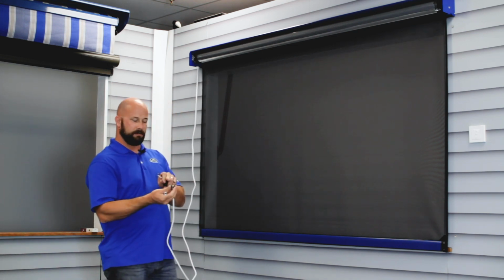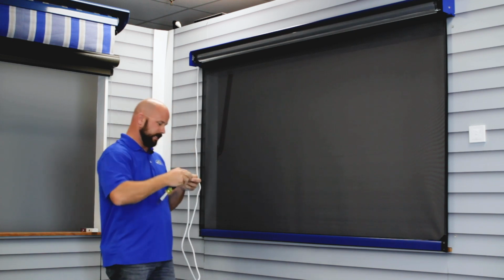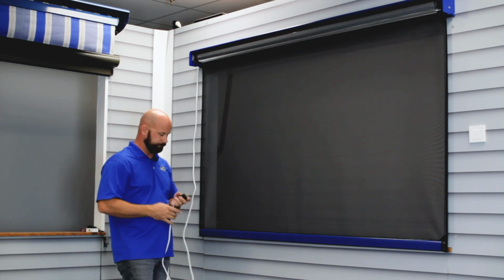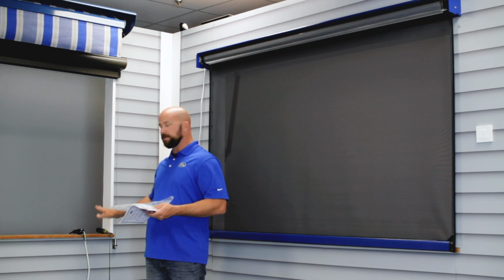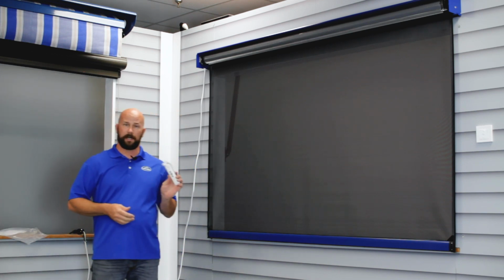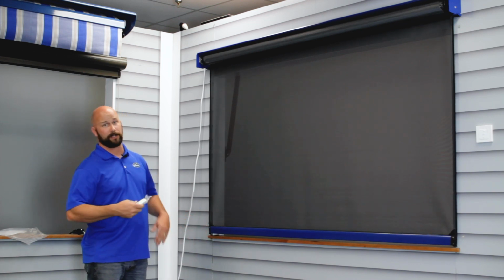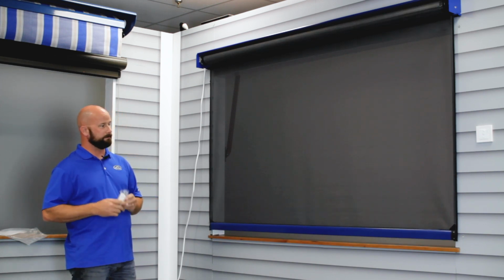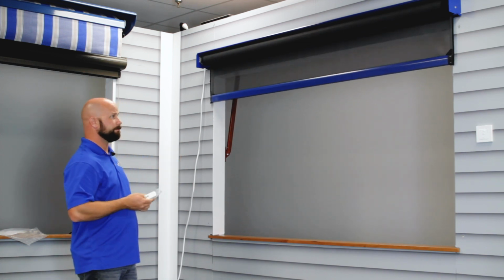Step 3 - Applying Power & Pairing the Remote Control - Rainier Shade Power Screen Installation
This video will walk you through how to attach the plug to your power cord and apply power to your Rainier Screen, and how to program your Somfy Maestria motor.